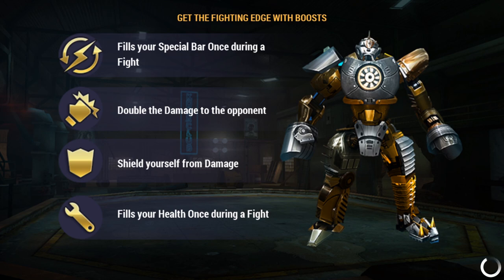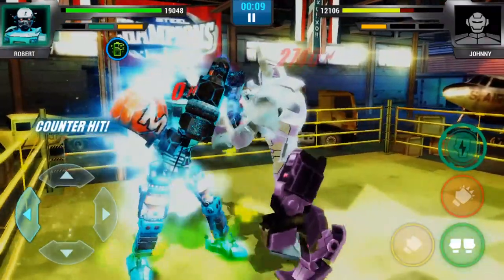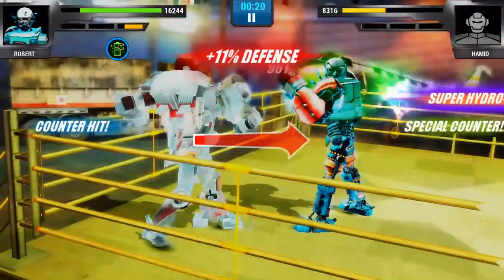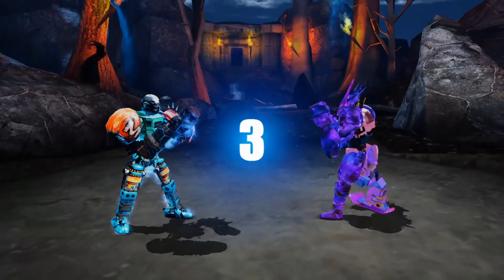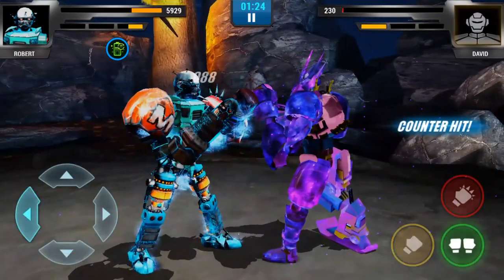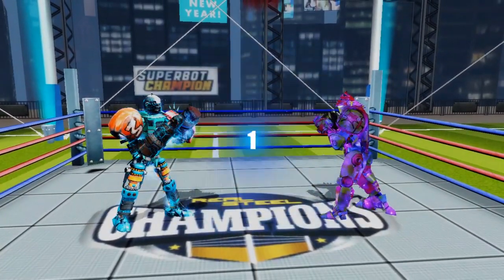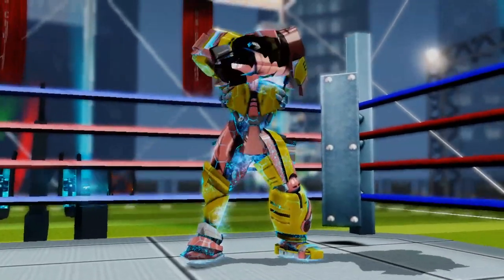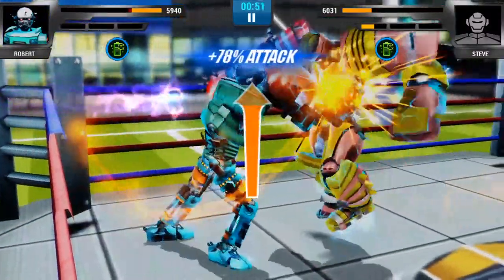WEIRDEST ROBOT That EXISTS Real Steel Boxing - Commentary Android Gameplay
About this game: Build your Robot Fighting machine in this ultimate action and sports adventure. Unleash furious attacks in one-one combat using special moves, jabs, punches with legendary parts of your favorite heroes Atom, Zeus, Midas, NoisyBoy and new superstar Atom Prime.

Battle in the boxing realms with 1000s of unique robots and dominate 10 inspiring arenas in this epic sequel. Defeat the Legends of the New Real Steel Era & an All New Mysterious Super Boss to Reign Supreme as The Undisputable Champion!

BUILD YOUR CHAMPION
Unleash your unique identity from 1500+ colossal robot parts of 32 Exclusive Robots. Choose from iconic Heads, massive Torsos and powerful Hands & Legs. Customize your Robots with exciting Paint, Intro that mimics your style and announce your unique Name to be acclaimed as the King Maker of Real Steel Champions!

UNLEASH HEROIC MOVES
Select devastating Heavy & Special Attacks, Ultimate Upgrades, Critical Hits and Finishers for your winning strategy.

PLAY WITH REAL STEEL LEGENDS
Own A Roster Of Real Steel Legends - Atom, Zeus, Noisy Boy, Midas & Metro & Relive the Championship experience.

PROVE YOUR METTLE
• In The Tournament with 25 fights including 5 Indomitable Bosses
• Across 30 Mighty Challenges
• Rip Off Opponents in record time with 120 Time Attack fights
• And hone your skills with Unlimited Free Sparring

This game is completely free to download and play. However, some game power-ups can be purchased with real money within the game. You can restrict in-app purchases in your store’s settings.